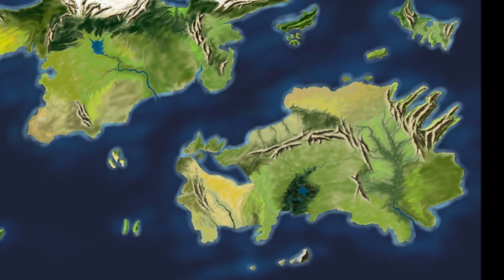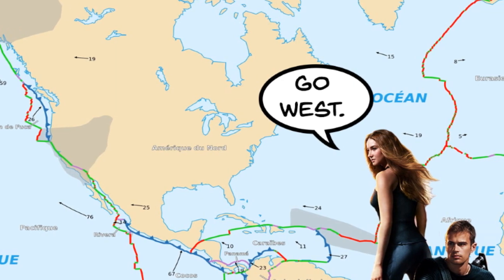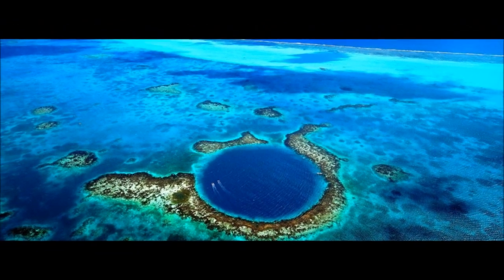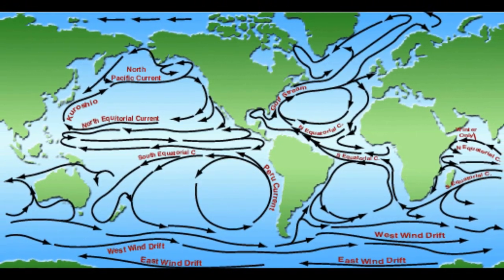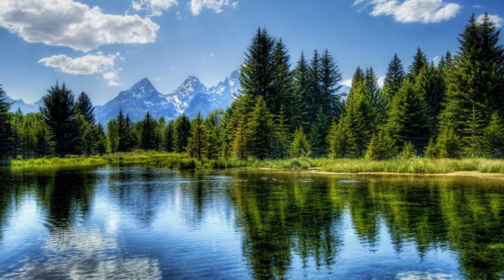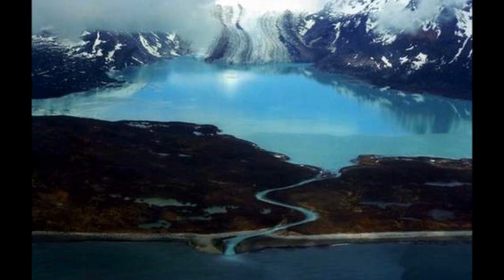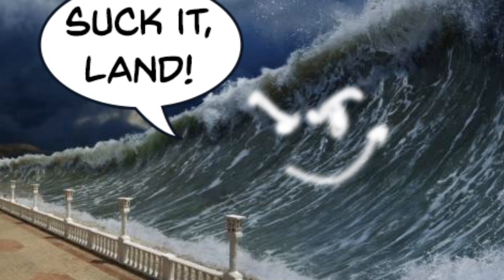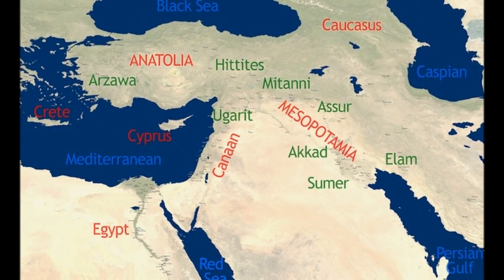Worldbuilding Basics - 6 Tips for Geography and Mapmaking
Art of the Arcane presents:
6 Tips for Geography and Mapmaking

• Craft your tectonic plates along with your continents. This will tell you where everything forms.

• Rocky, fractal coastlines have natural harbors (good for boats), while smooth ones get pelted by waves (bad for boats). Under stand the 3

kinds of islands.

• Mountains are formed at the perimeters of tectonic edges, where volcanic degassing causes rifts inland, and where magma pushes up the earth.

Moisture on the windward side aids the creation of forests, while rain shadows on the leeward side contribute to deserts.

• Forest types change by distance from the equator between jungle, forest, and evergreens.

• Rivers are single minded - they take path of least resistance in 1 direction to the ocean, down the steepest path possible.

• People, animals, plants, and diseases creep slowly out from their 'cradle' over generations. The highest spread of growth and sharing of

technology goes east to west.

Get The Singer and the Charlatan and get started on The Wicked Instruments!